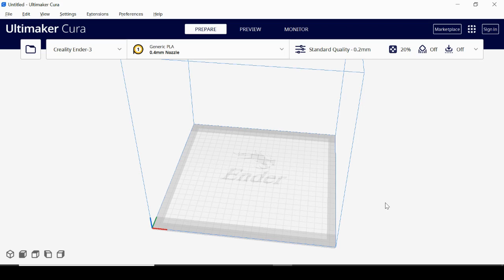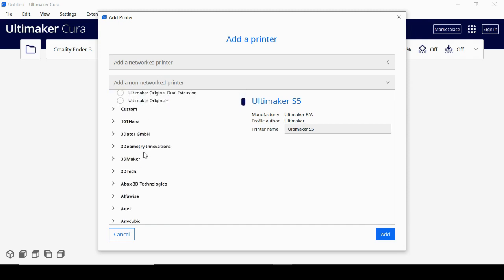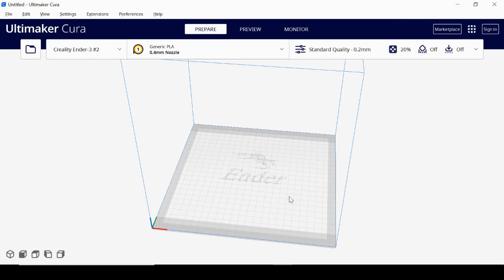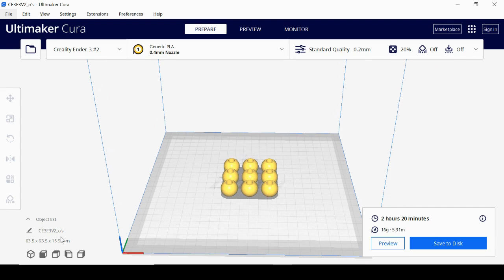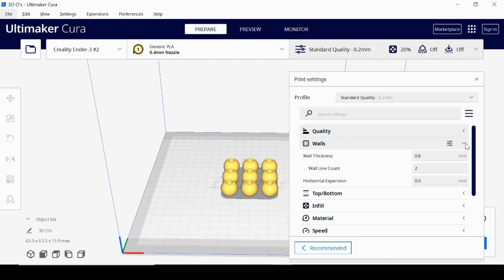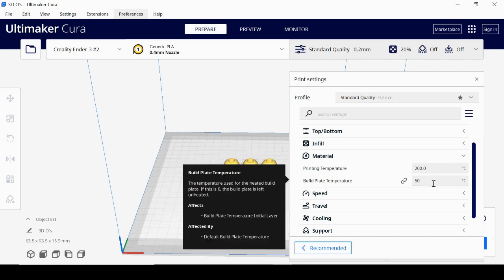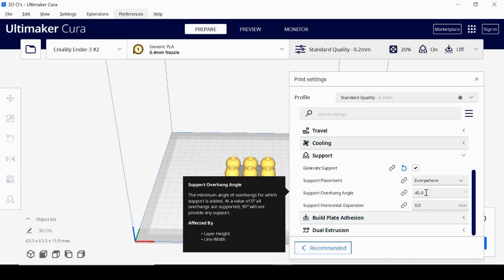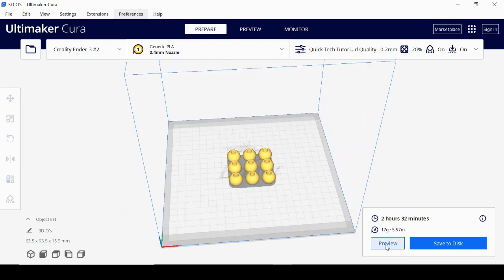CURA for Beginners! How to set up your printer, import files and change printer settings!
Just got a 3D printer and not sure where to begin?  In this tutorial, we show you the steps to download, install a printer, import a file to print and setting up the printer settings.  This is a beginner video so not everything in terms of 3D printer settings is covered but it is enough to get you started!  Know that if you are new to 3D printing, it can take some time to get your prints to be exactly how you want them.

If you have any 3D printing questions, please be sure to leave them below in the comments!